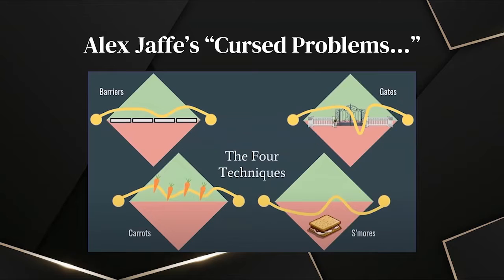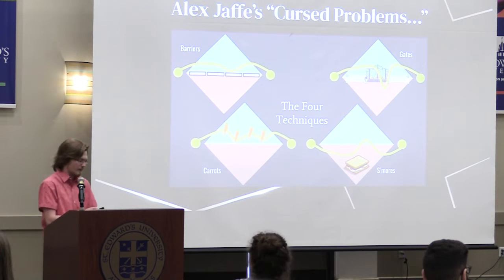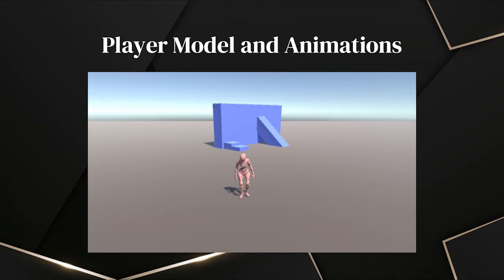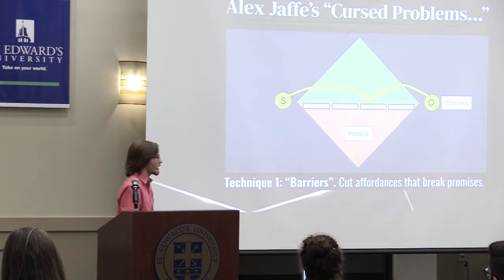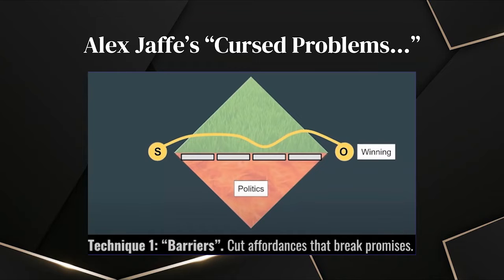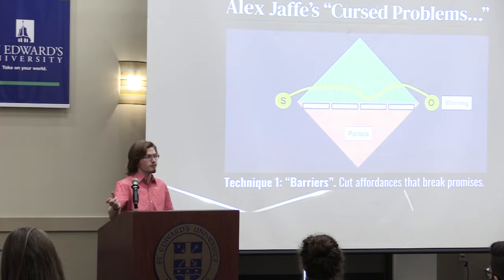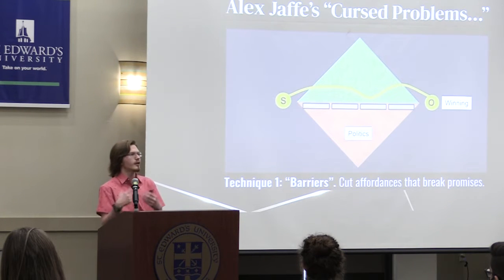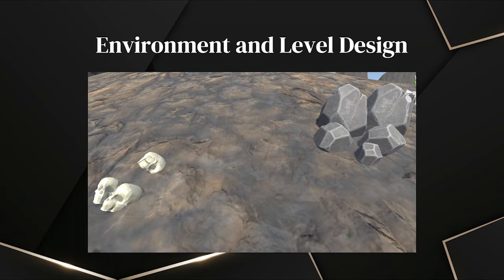Ryan Talbot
Story and Gameplay and Theme, Oh My: How I Avoided Ludonarrative Dissonance in Humans Not Found and Designed with Intention. 2022 Honors Symposium presentation at St. Edward's University